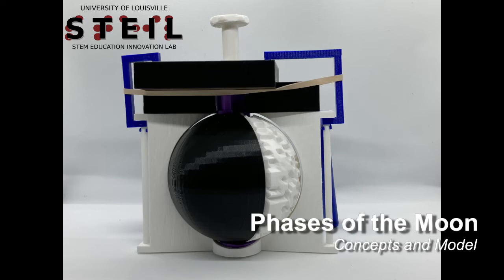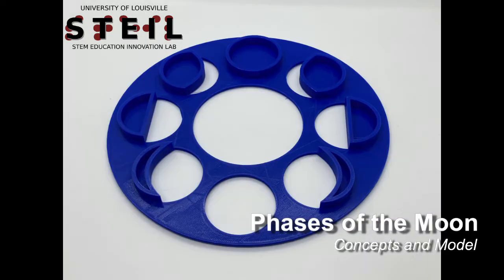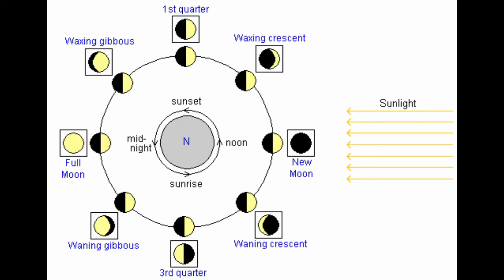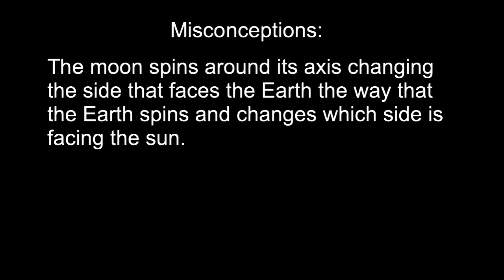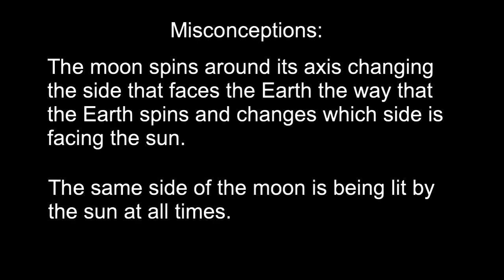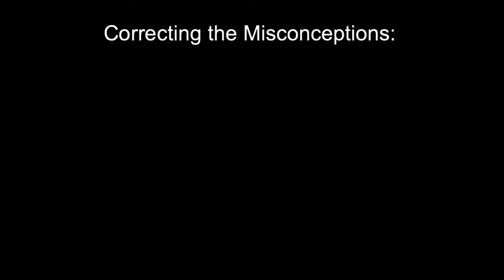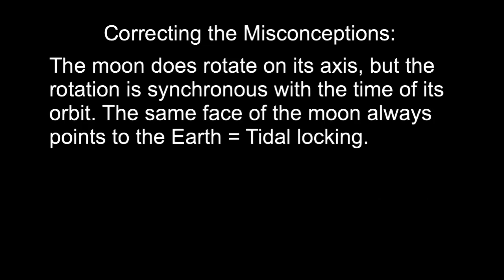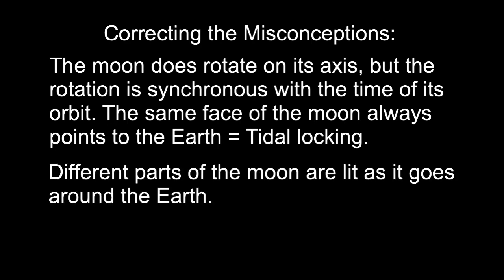STEIL Phases of the Moon Model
Video tutorial of the STEIL Phases of the Moon model and related concepts

Image Credit Sources: